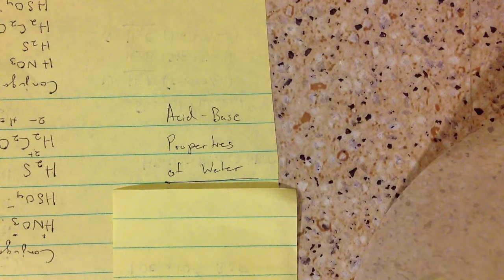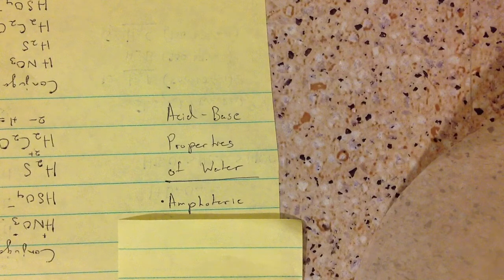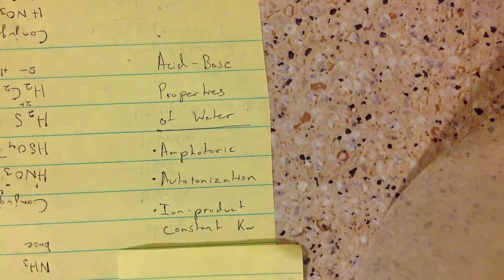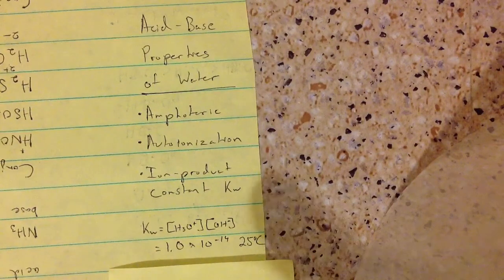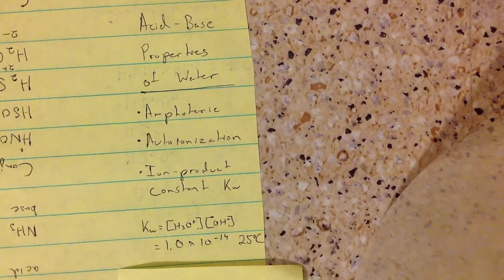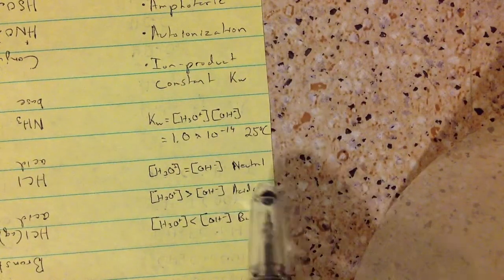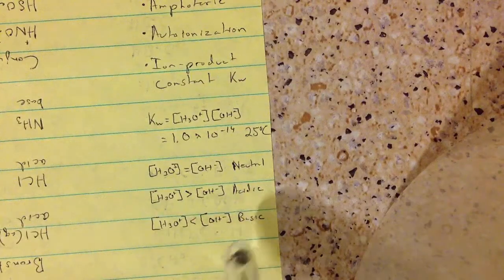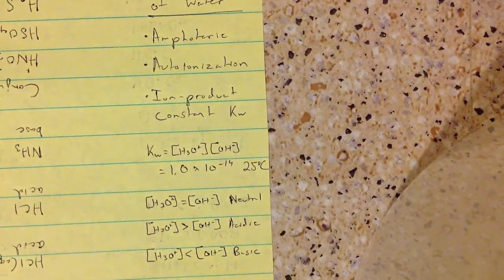Acid Base Properties of Water General Chemistry 2